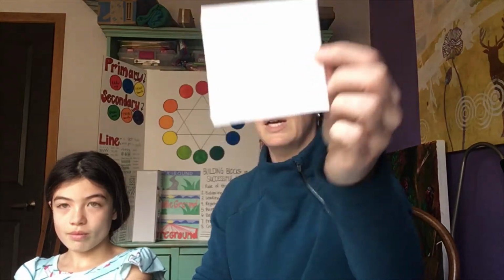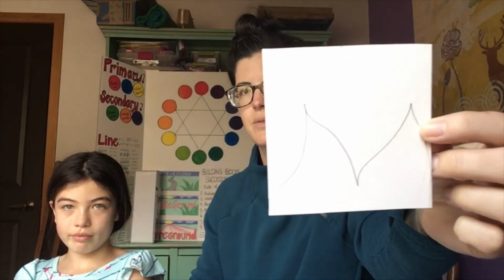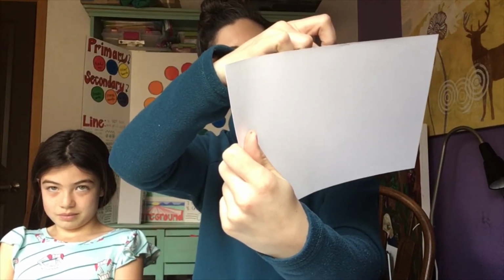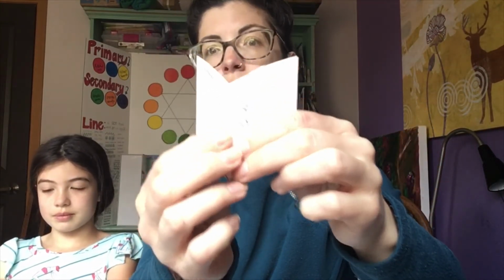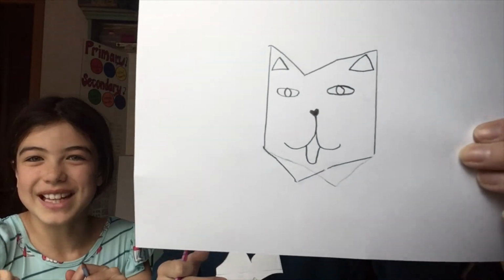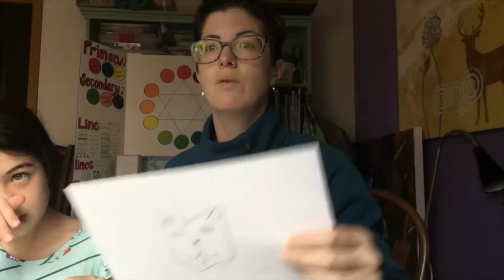2020.4.13 Lesson 3: Tesselations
This week (week of April 13th), we revisit patterns and introduce two new art vocabulary words: tesselations and complementary colors.

For this project, you will need:
Pencil
Eraser
Scissors
Grid paper or a ruler (to measure out our square)
Heavier-weight paper (for our pattern pieces)
Paper for our drawing
Black pen or Sharpie
Coloring of any kind!